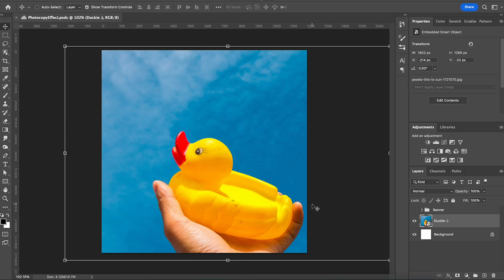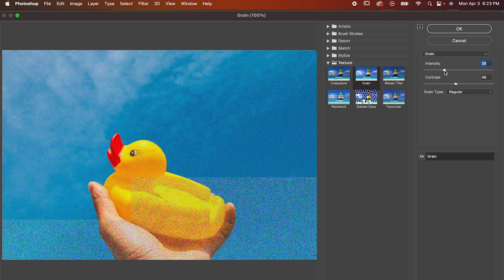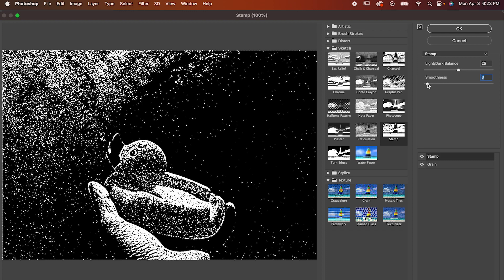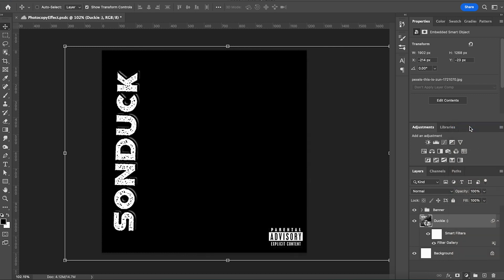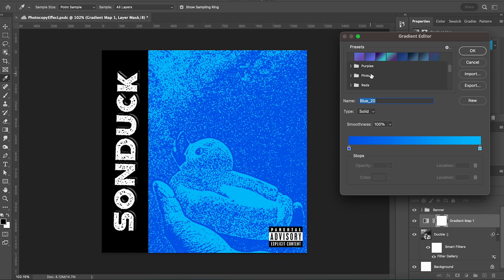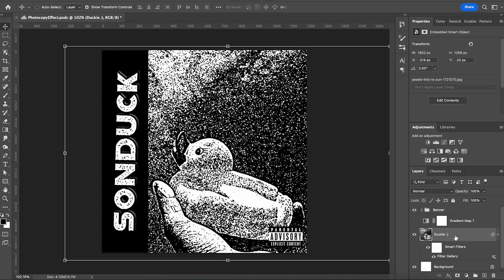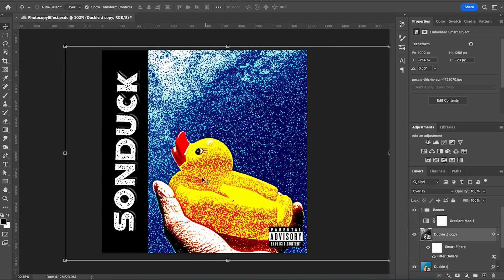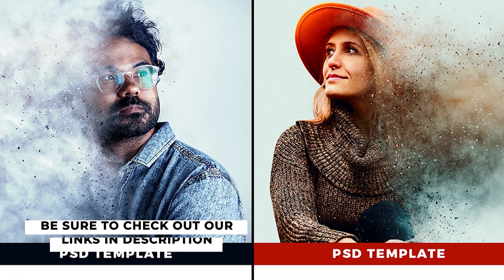Realistic Photocopy Effect in Adobe Photoshop | Tutorial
Learn how to take any photo or graphic and apply a realistic photocopy effect to it inside of Adobe Photoshop. In this Photoshop tutorial, use the filer galley to apply effect to make any image look like Photocopy.

► Get access to over a million Photoshop templates and other assets:
1.envato.market/15jAPD